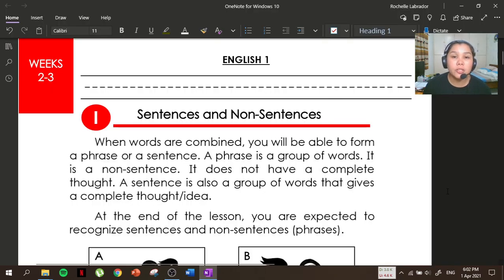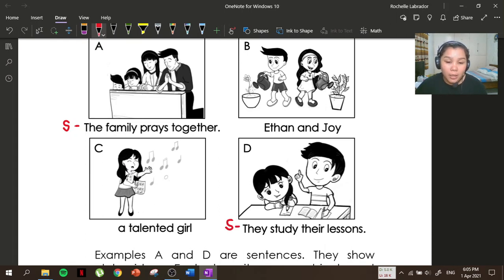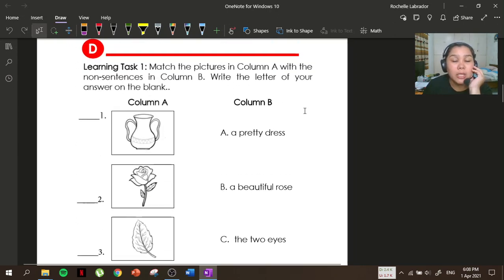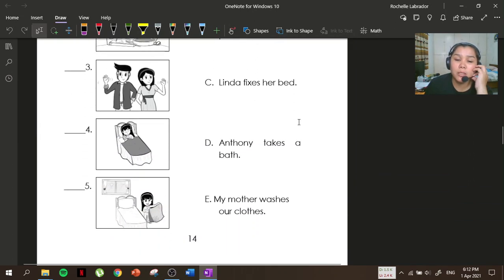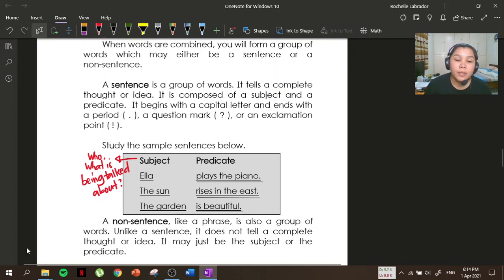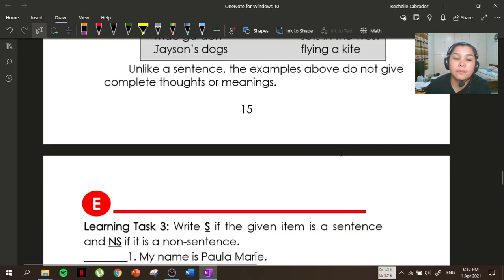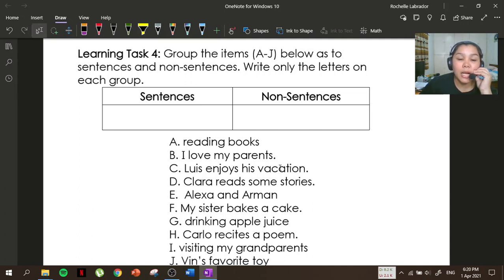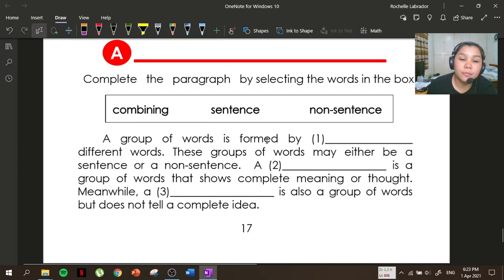ENG Week 2